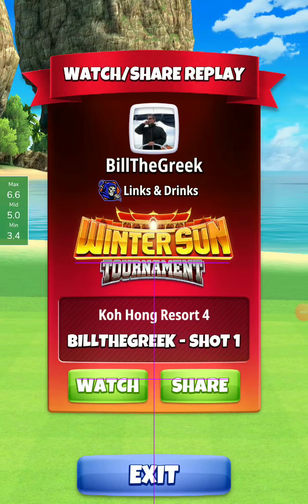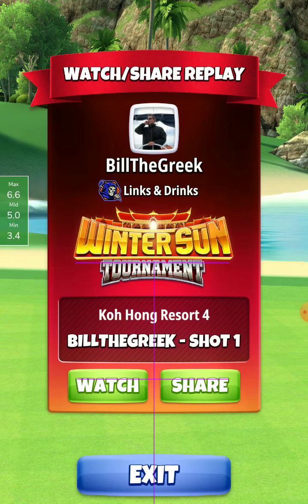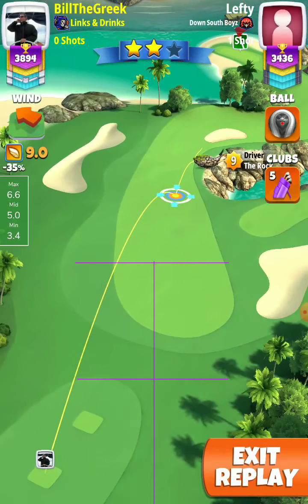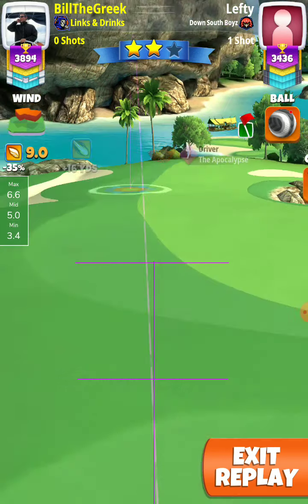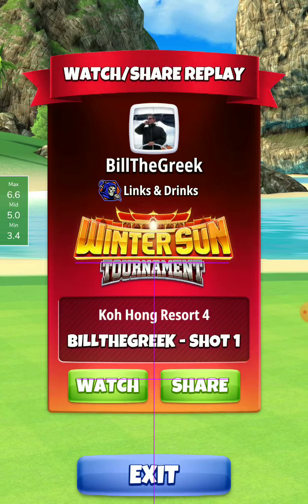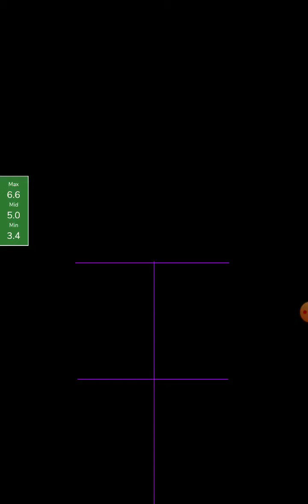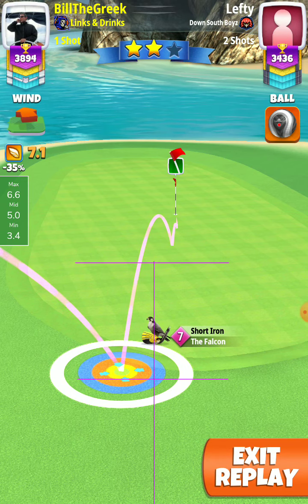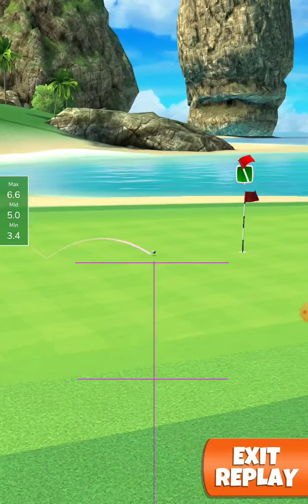Hole 5 expert eagle opening 💪 Bill the Greek 💪 winter sun tournament golf clash